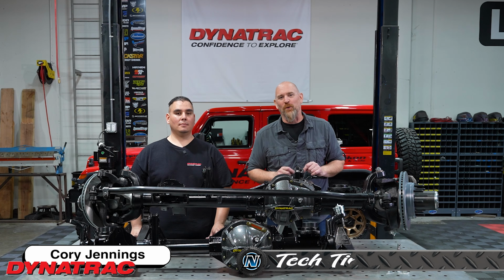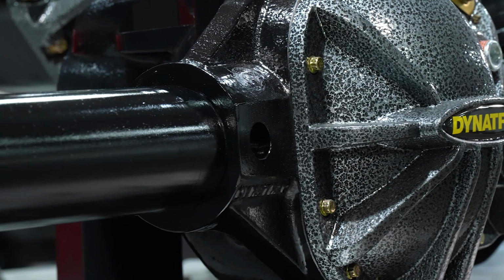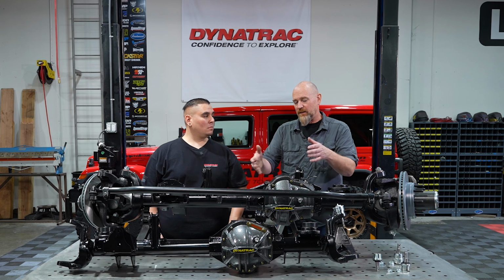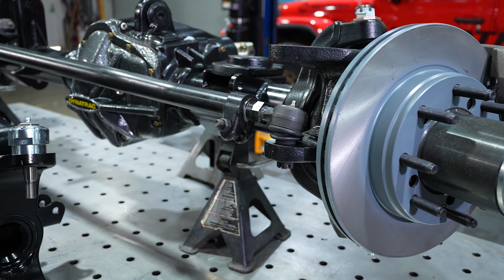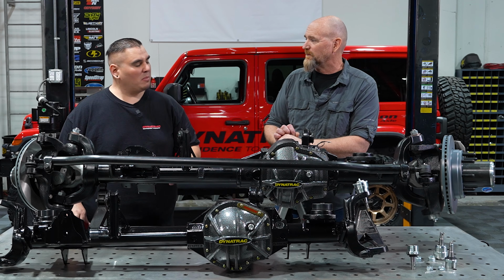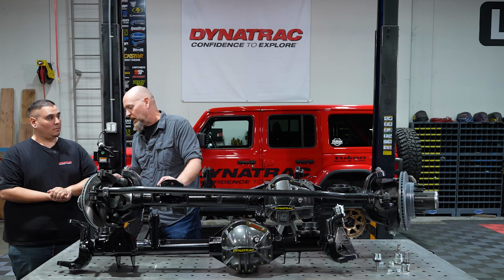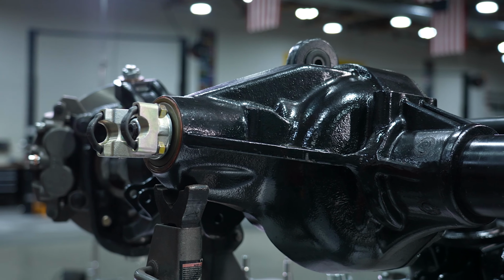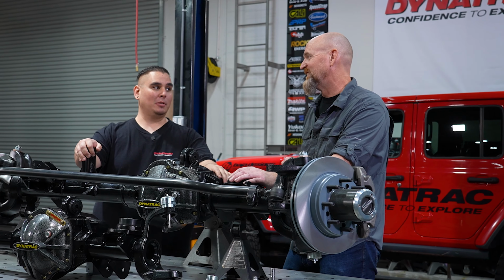Everything You Need To Know About Dynatrac ProRock Axles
In this video, we dive into the ProRock axle line-up from Dynatrac, a leader in premium off-road upgrades!
Dynatrac rep Corey Jennings & NR4x4 presenter Tech Tim showcase the ProRock 44 axle and the ProRock XD axle. From empty housings to fully spec'd out complete axles, Dynactrac has you covered and Northridge4x4 can ship them right to your doorstep!
Whether you're a hardcore off-road enthusiast or simply looking to optimize your vehicle's durability and performance, Dynactrac axles are the way to go.

Timestamps
0:00 Intro
0:34 ProRock 44
3:02 ProRock XD
7:47 Outro